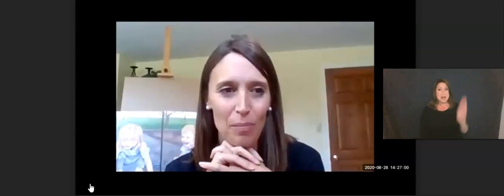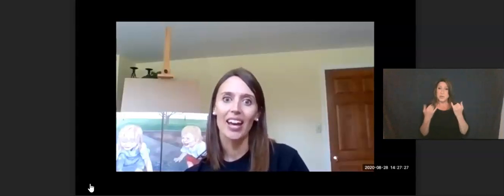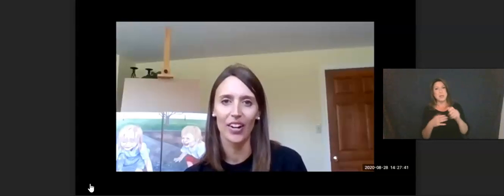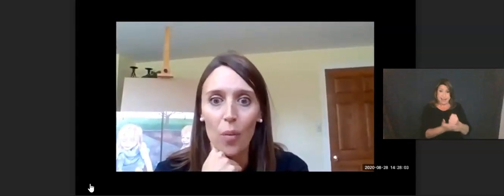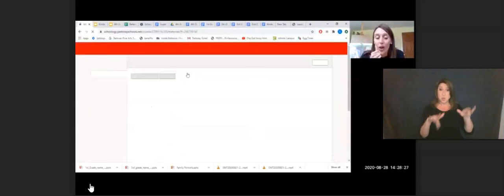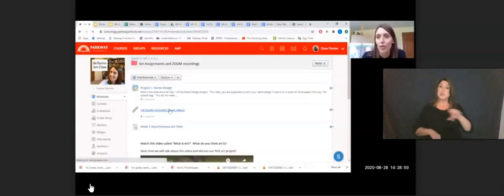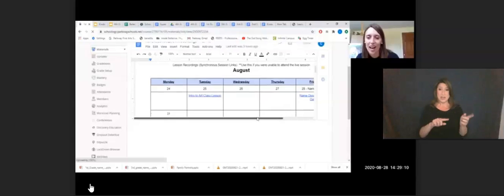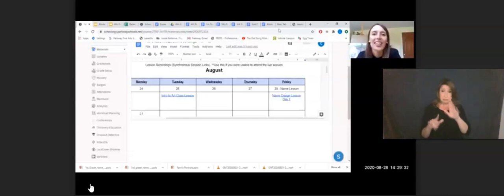Art Open House 20-21